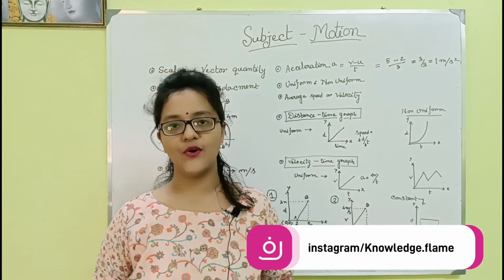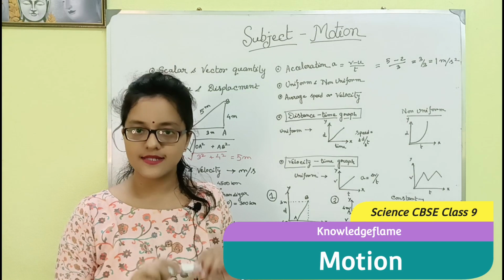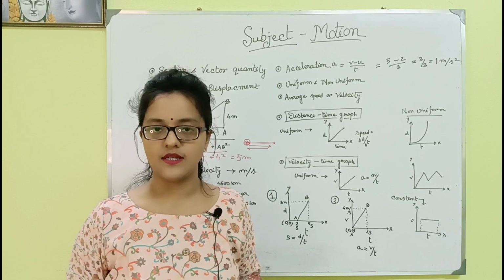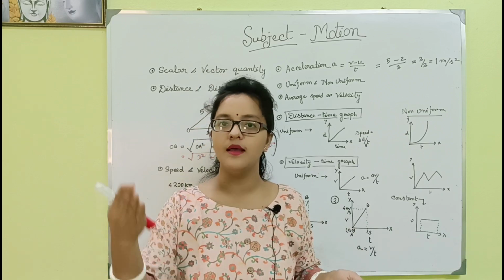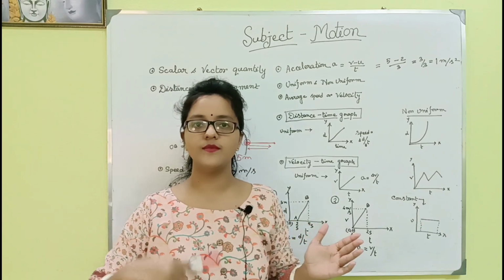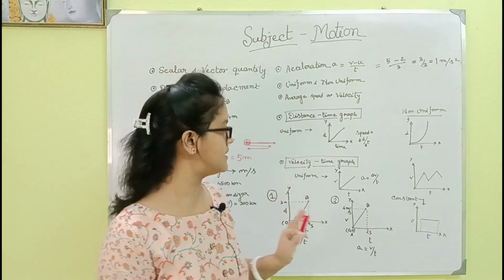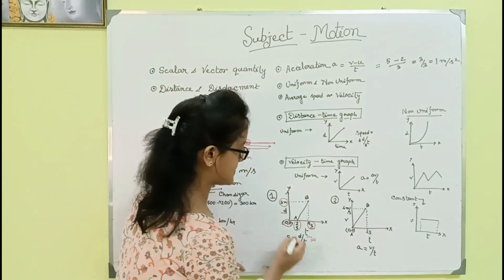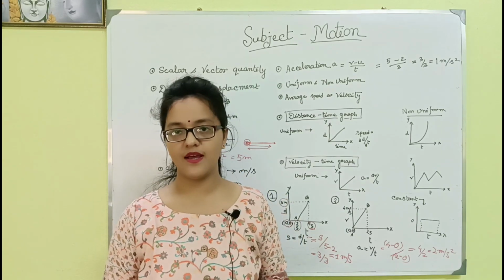l MOTION l l CBSE l l CLASS9l l SCIENCE l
*MOTION*  *MOTION* and *REST* are related to each other but not *ABSOLUTE*.

TWEETER : @knowledge_flame

knowledge.flame

Knowledgeflame